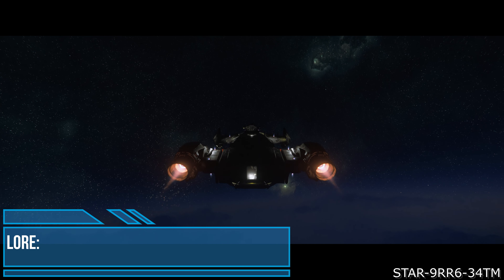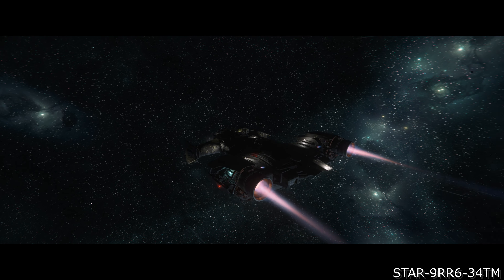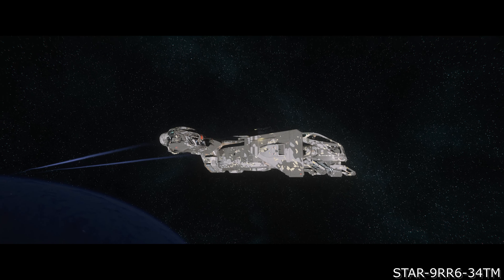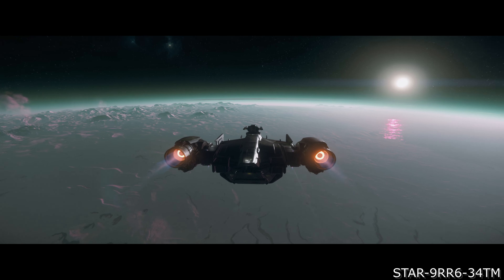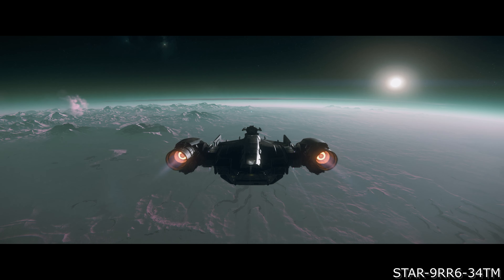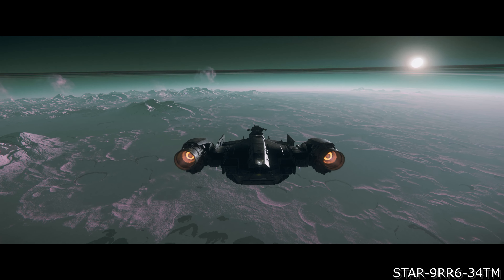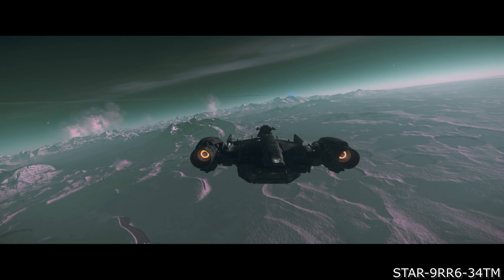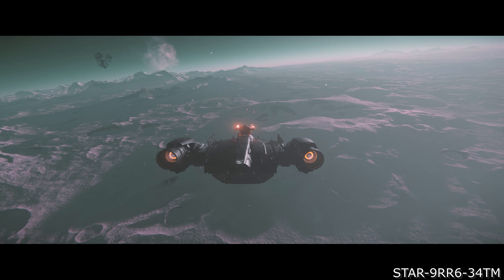Cutlass Black: An Overview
An overview of the Cutlass Black inclduing its lore, specifications, flight performance/profile, how PTC likes to use the ship and real world  equivalents to how we use it.